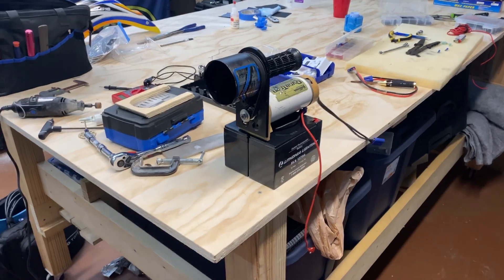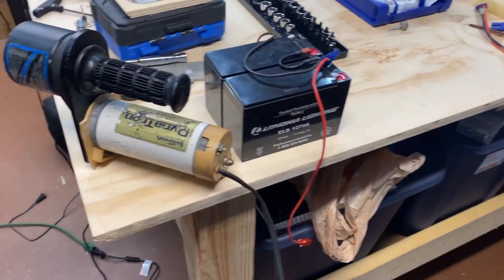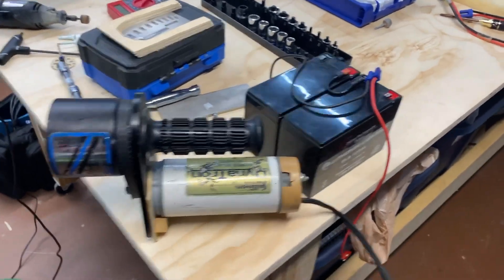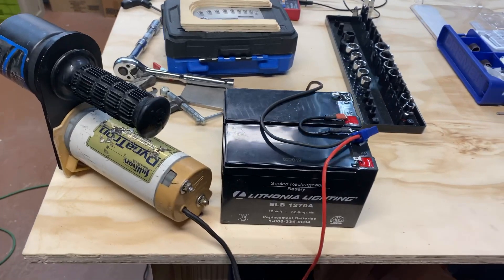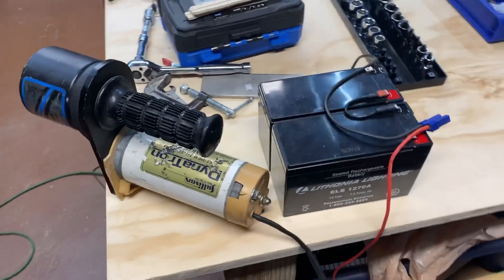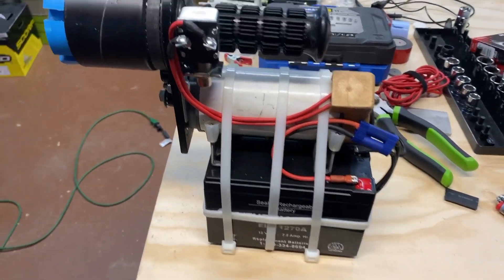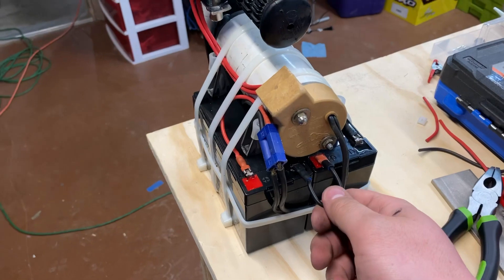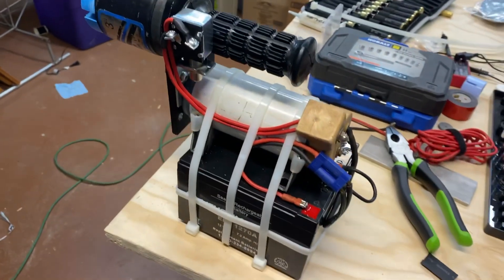Sullivan Dynatron 24v with Miller Gear Reduction Starter Build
A short video of my starter build. This starter will be used to start my 50cc and larger RC aircraft.